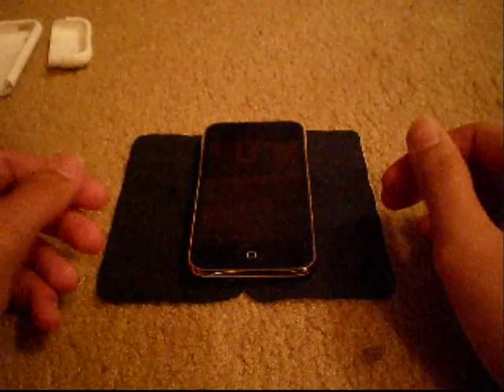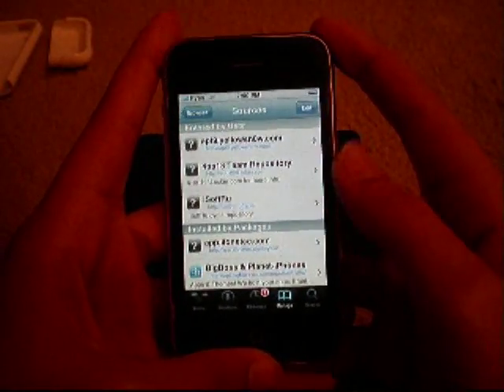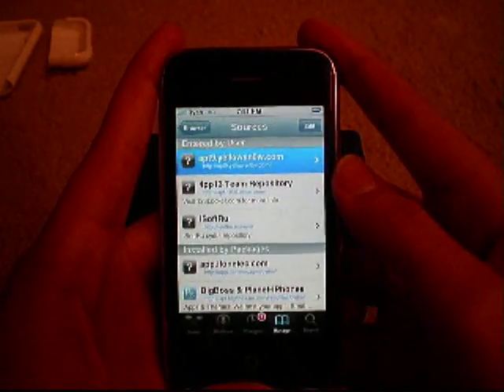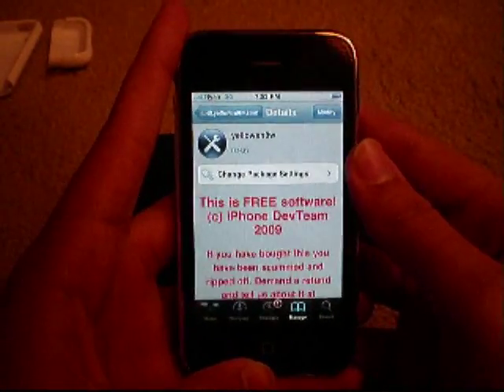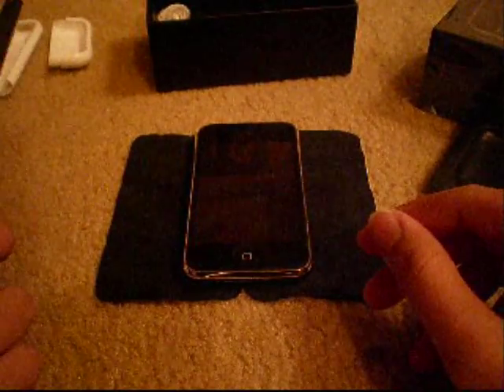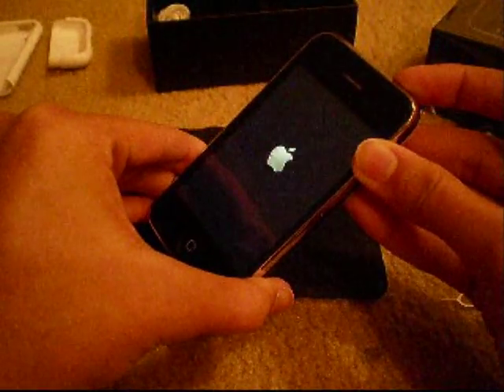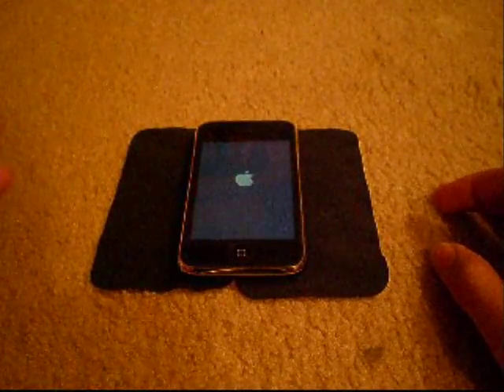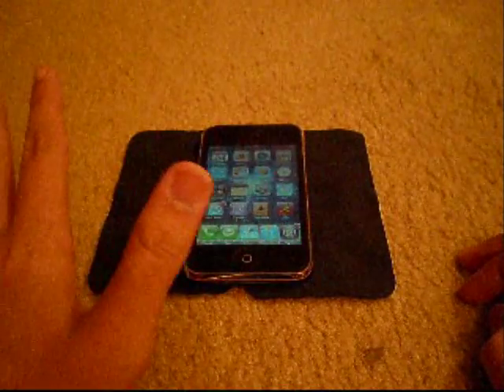How To Unlock iPhone 3G Using Yellowsn0w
Website is up!

This is a video tutorial on how to Unlock your iphone 3G using the still new released program/application called Yellowsn0w.

Application:
Yellowsn0w

MUST have a jailbroken iPhone, as well as Firmware 2.2.
Not responsible for what happens, if not updated to 2.2 Firmware before following the video instructions.

If you have ANY questions concerning this, and or things related to the iPhone/iPod Touch, then please PM me via YouTube, i should repsond within 24Hours.

Thanks,
ironman333333